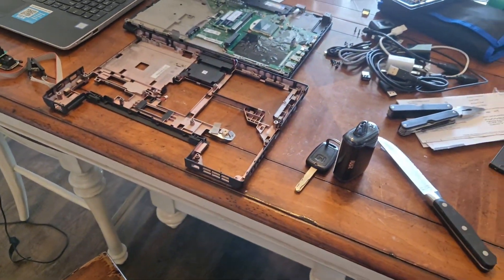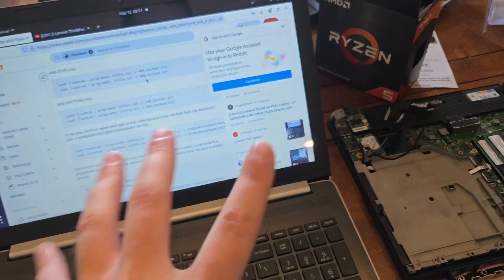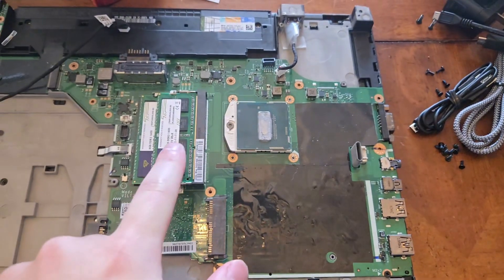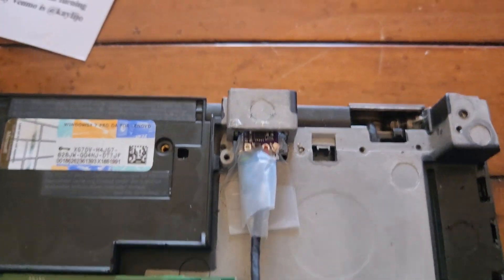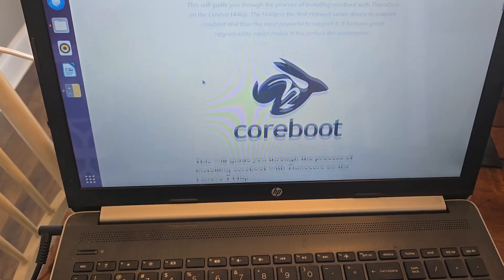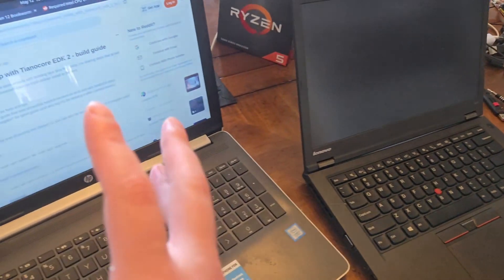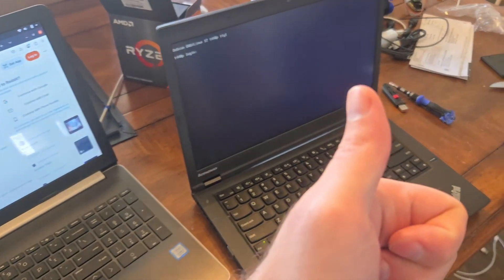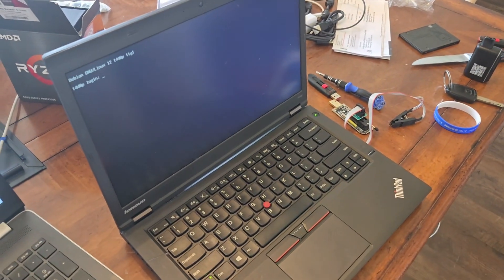How I Put Coreboot On My Thinkpad T440p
I put Coreboot on my Thinkpad T440p today. I used me_cleaner to neuter the Intel Management Engine. I found out that ironically OpenBSD will not work with Coreboot on my device.